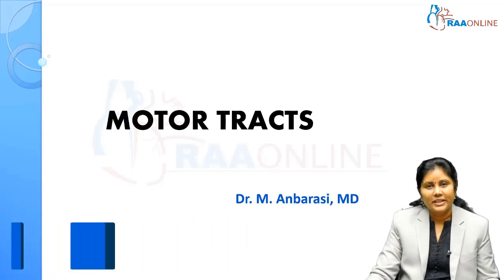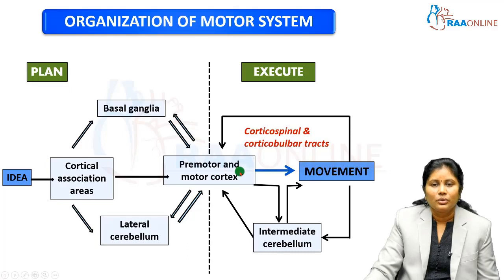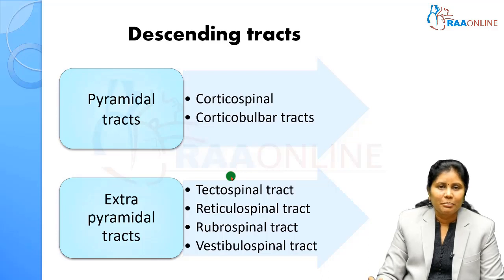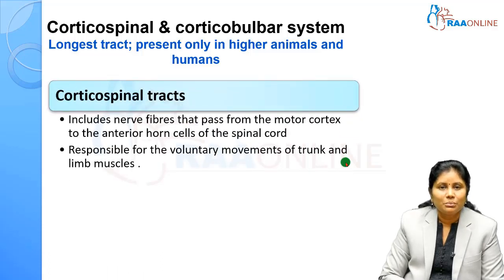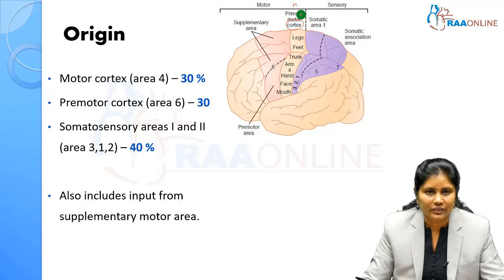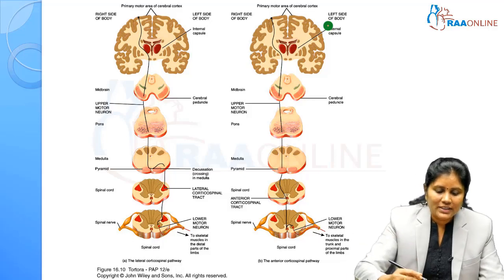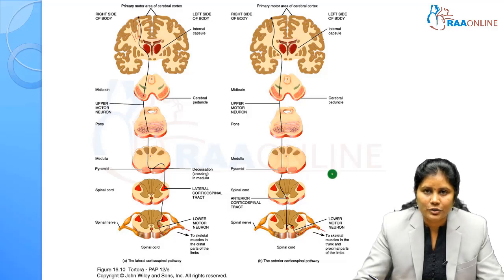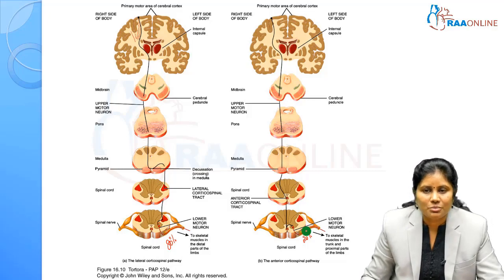Motor Tracts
Description:
This talk - Cerebellum can be found under the module - Neurophysiology.